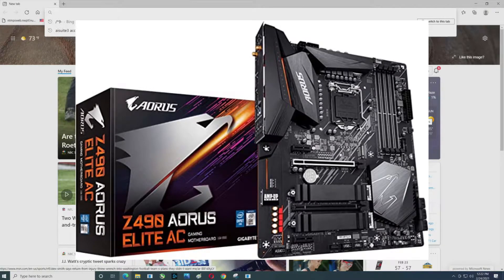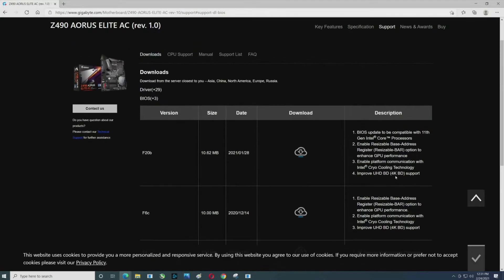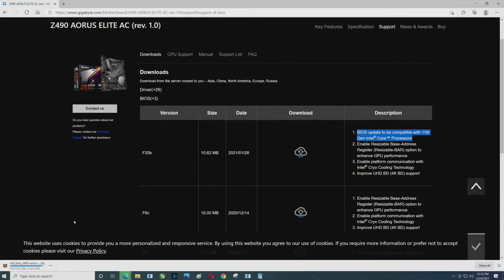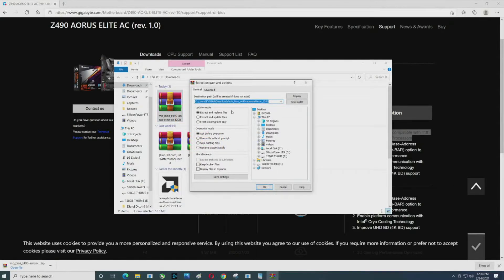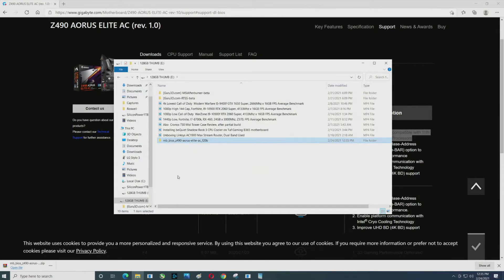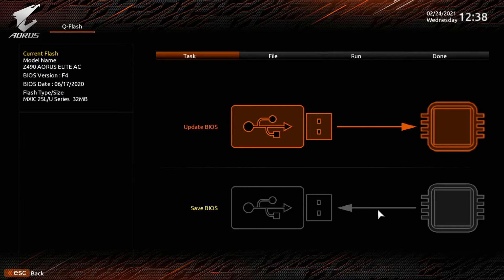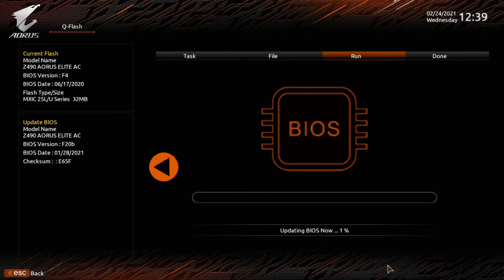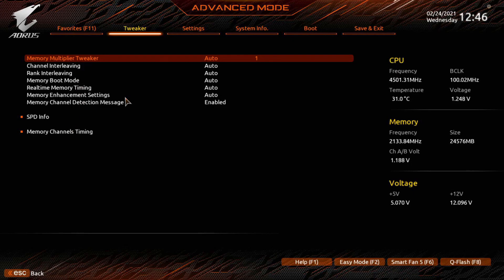Z490 Aorus Elite AC Bios Update, how to steps, how to find the file, get ready for 11th gen Intel